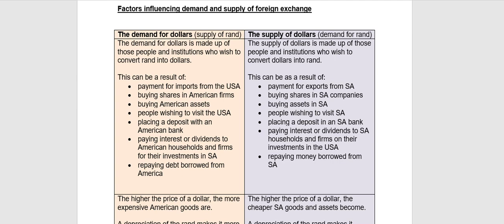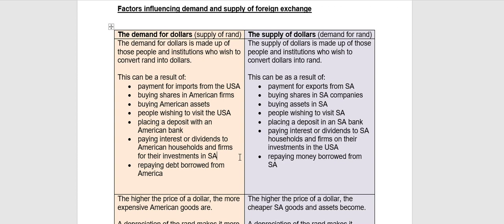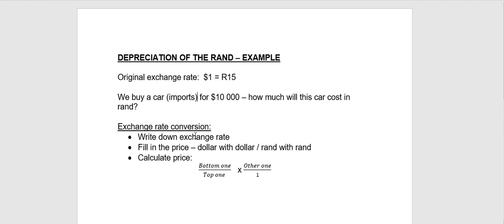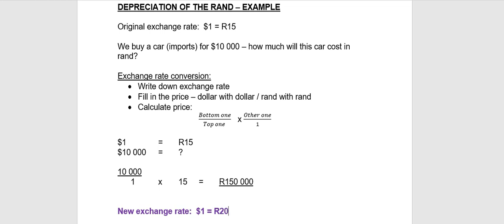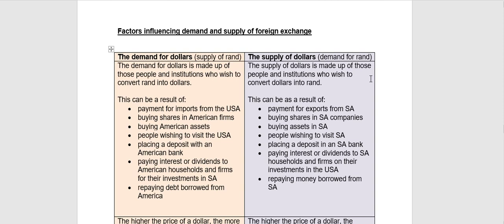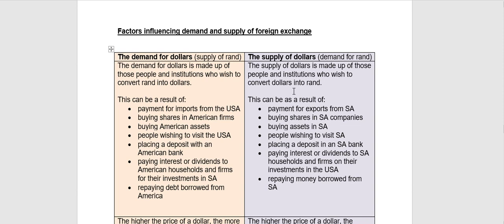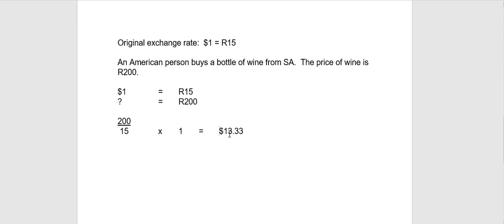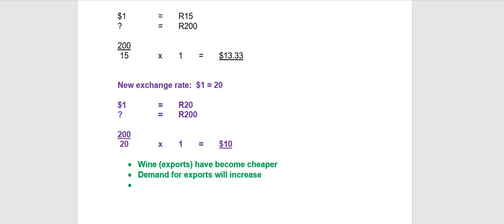Demand and Supply of dollar rand